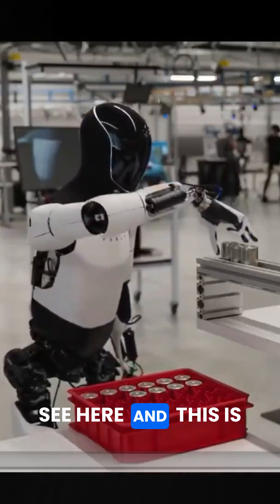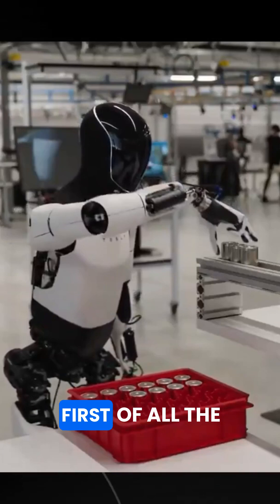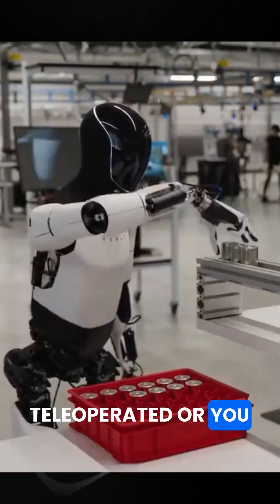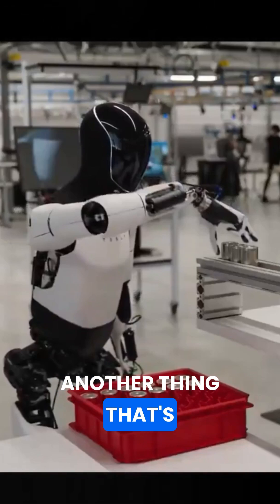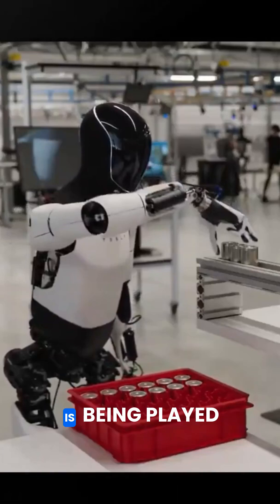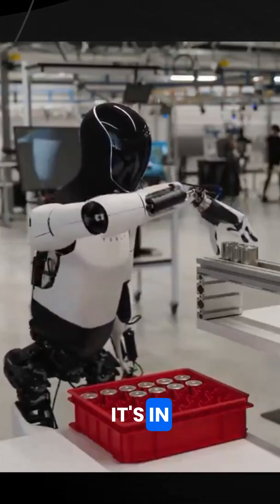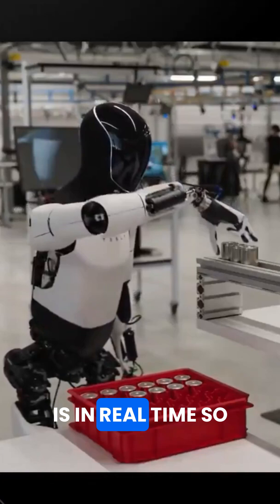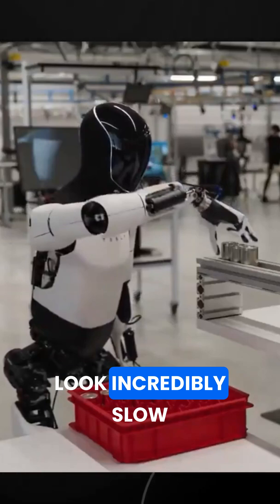autonomous tesla bot unbelievable speed!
Explore the dynamic world of technology, where innovation meets efficiency! Join us on a journey through the latest advancements in AI and discover how APIs revolutionize connectivity. From insightful discussions on API development to practical AI applications, this channel is your go-to source for staying informed in the ever-evolving tech landscape. Uncover the power of seamless integration, understand the intricacies of APIs, and dive deep into the endless possibilities of AI-driven solutions.